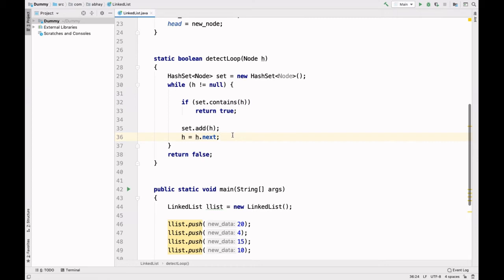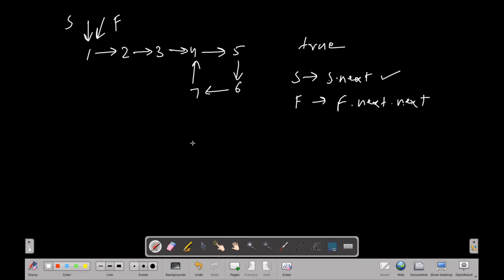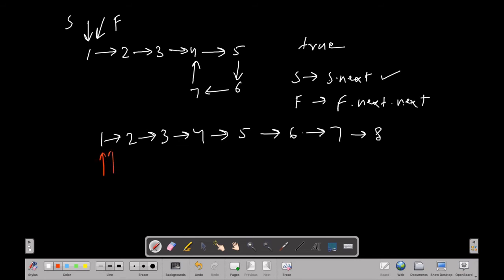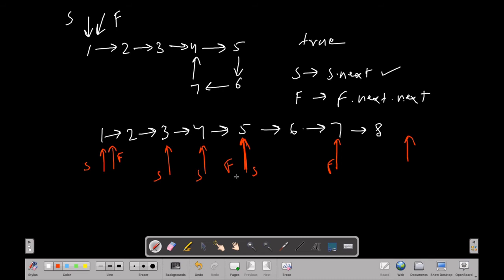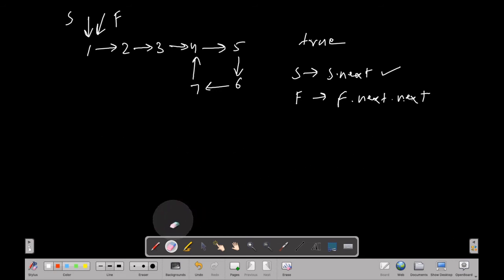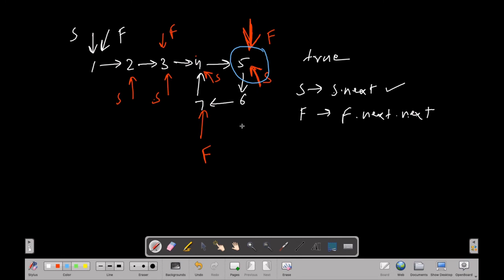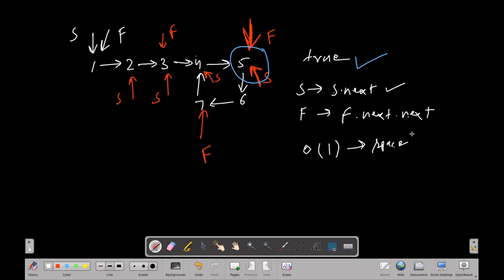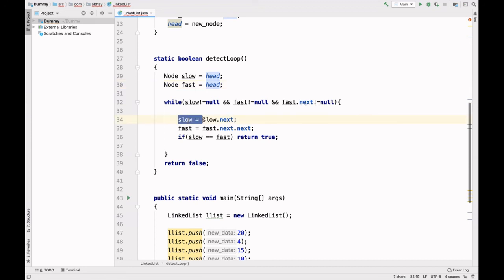Detect Loop In Linked List | Coding Interview Problem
Detecting loop in a Linked List is a classical Linked List problem and frequently asked in the coding interviews. In this video we will be discussing two different solution for the same problem, These are
1. Using HashSet with O(n) time and O(n) space.
2. Using double slow and fast pointer method with O(n) time O(1) space.